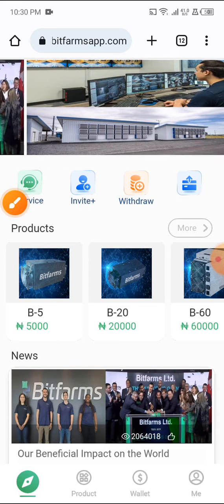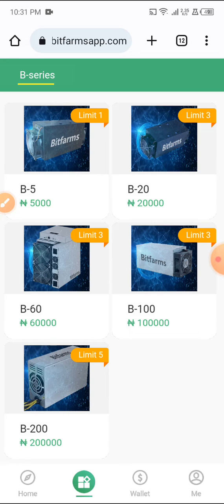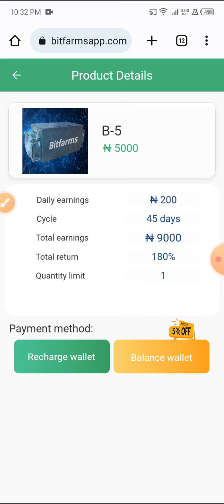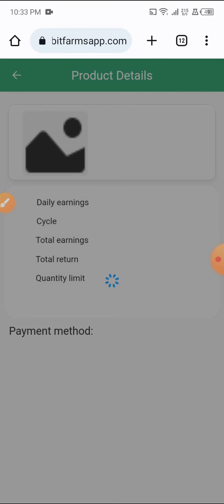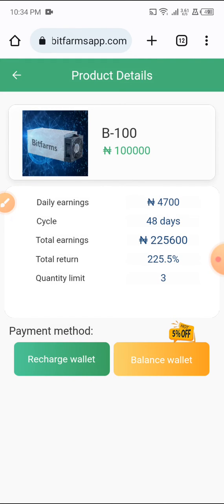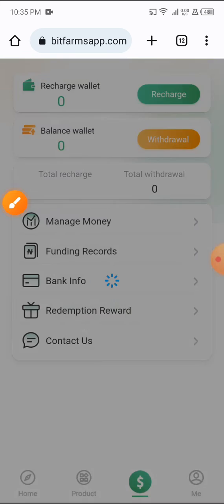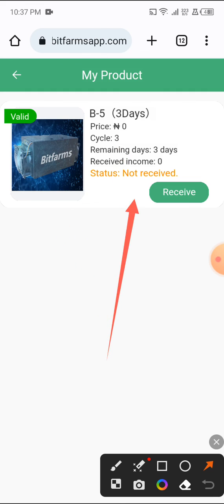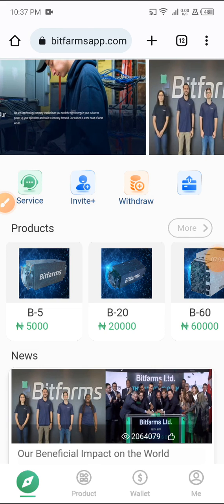How To Make Money On Bitfarms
invitation Code:8E1S9